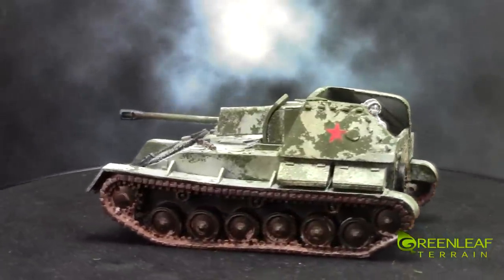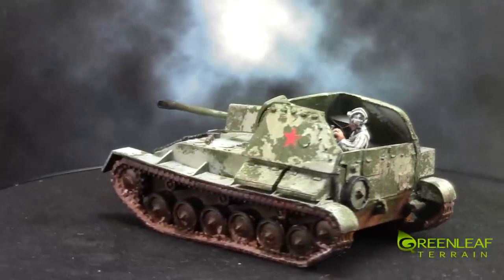Bolt Action: Russian WW2 Tanks & Armor